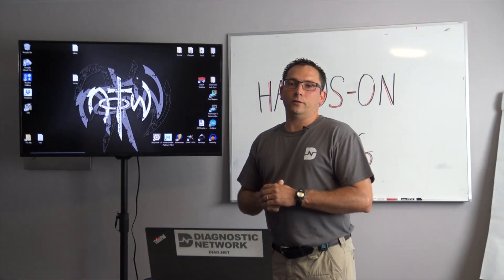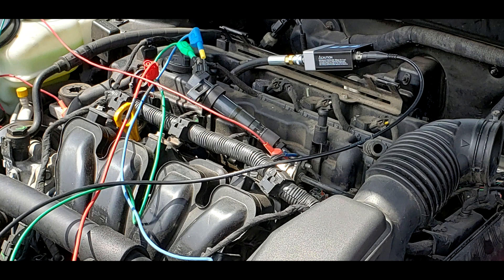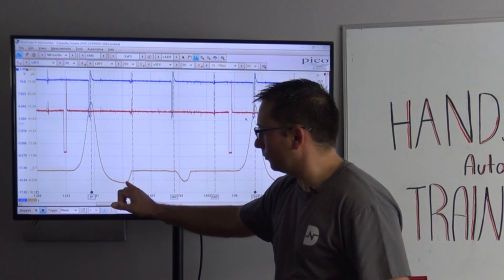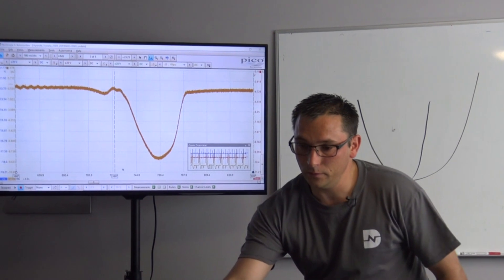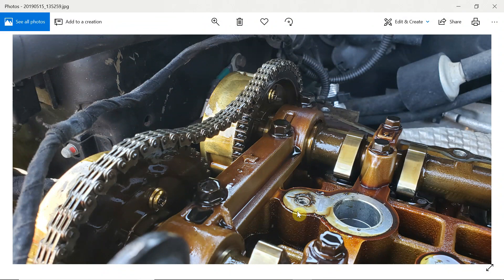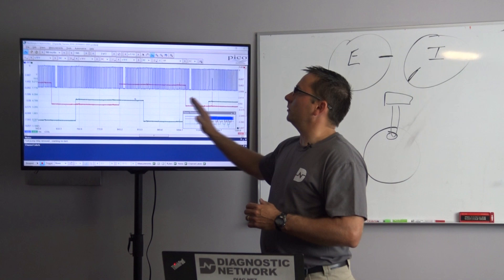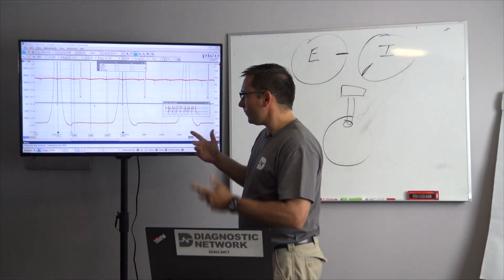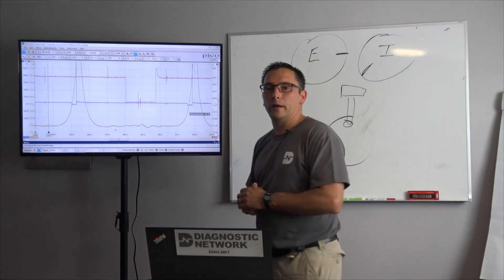2009 Hyundai Sonata Timing Off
2009 Sonata , Crank no start. Timing chain has jumped.  Pico scope with pressure transducer was used to verify intake cam was retarded. We use the Pico Scope and WPS to determine timing was off

If you or your shop are intrested in Hands On Automotive Training click here!